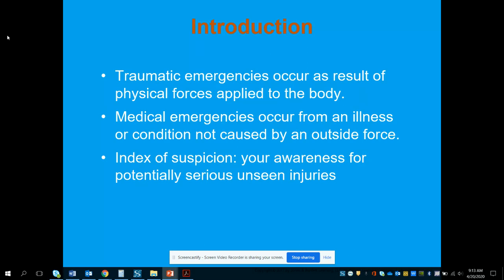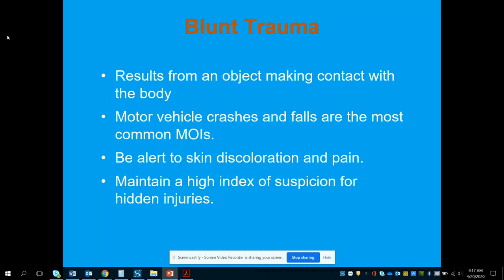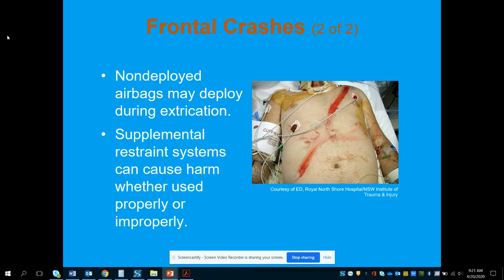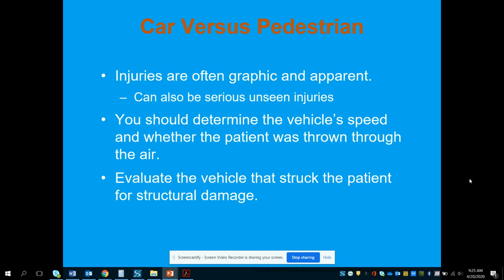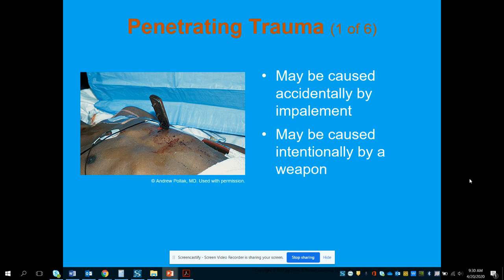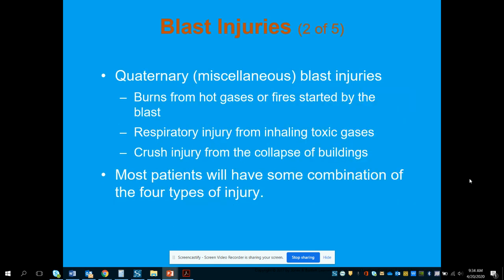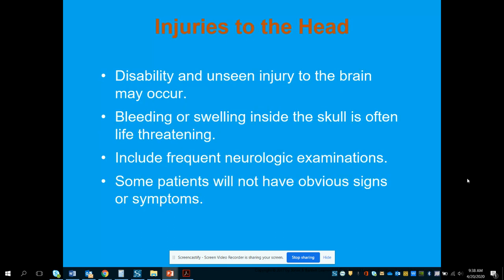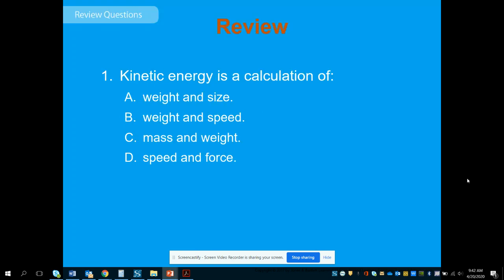EMT - Trauma Overview